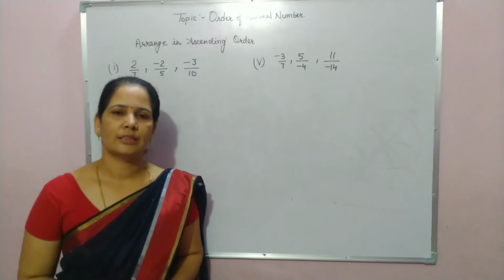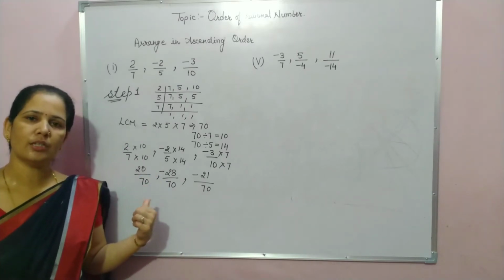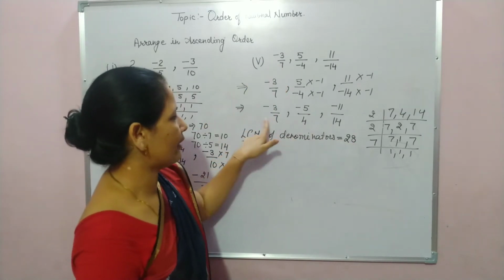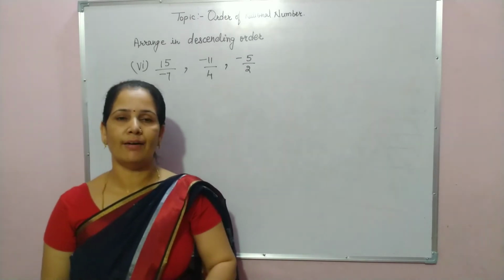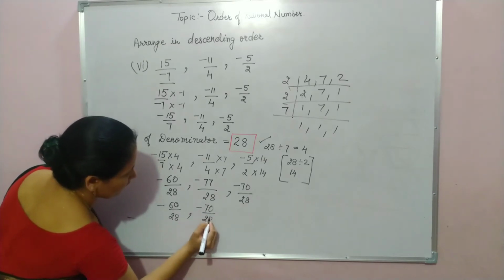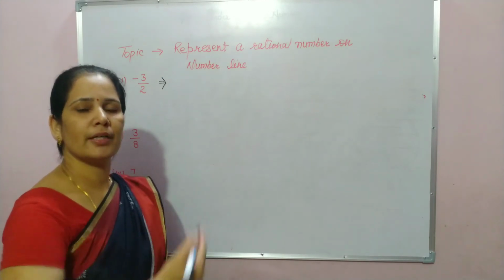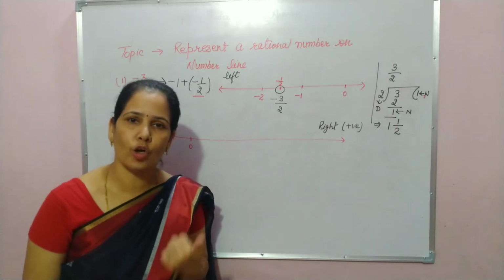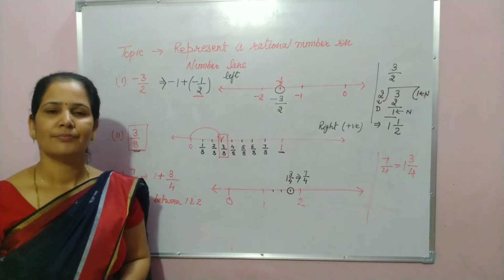Order of Rational and Represent of Rational Number on Number Line